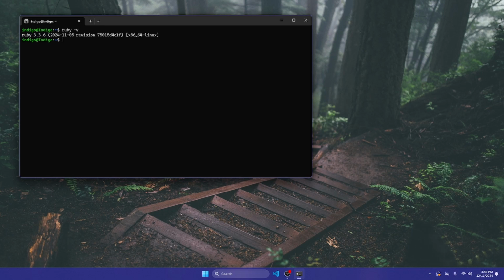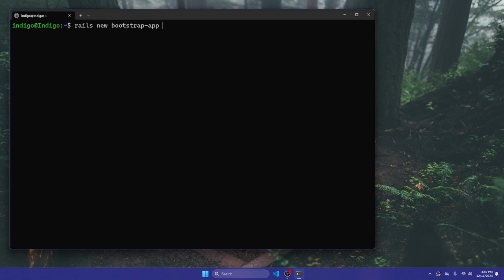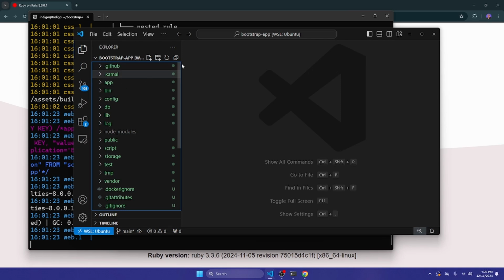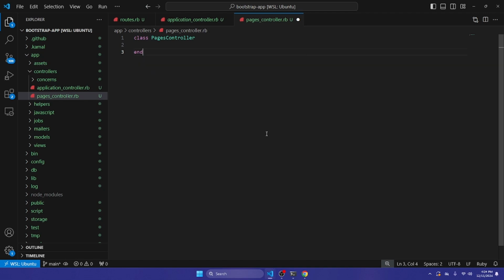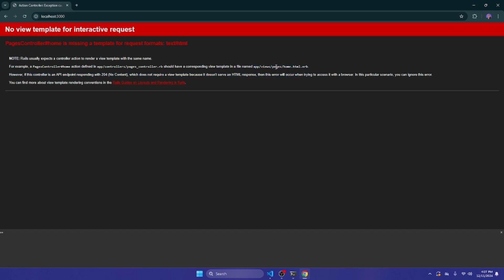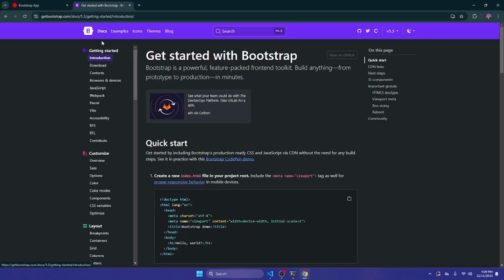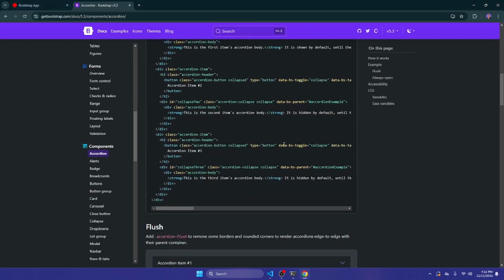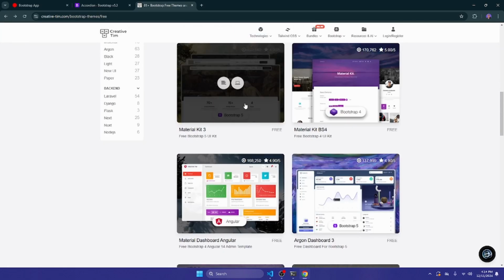Using Bootstrap with Ruby on Rails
Hey everyone I'm excited to be back and releasing videos again.
In this video I show you about one of my favorite and one of the most popular CSS frameworks worldwide. Bootstrap
I think this is a perfect option if you are new to coding and don't want to waste your time learning CSS and frontend stuff.